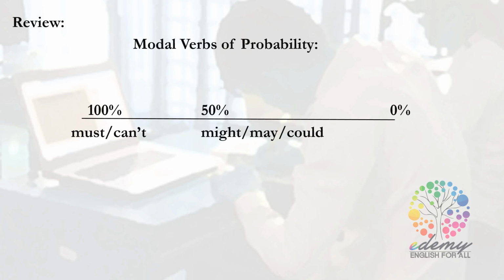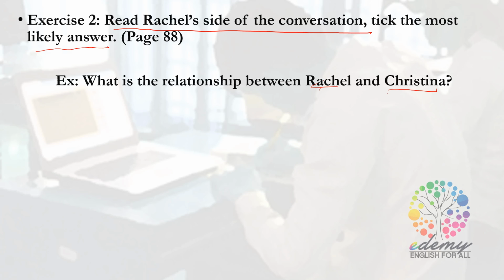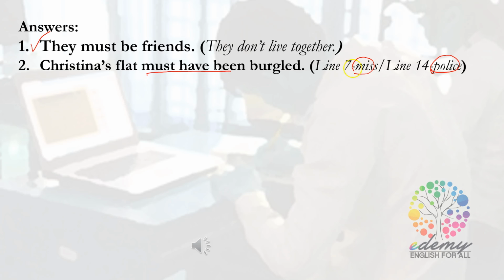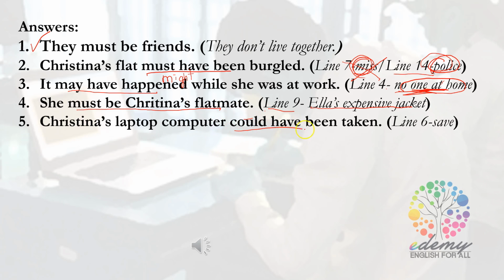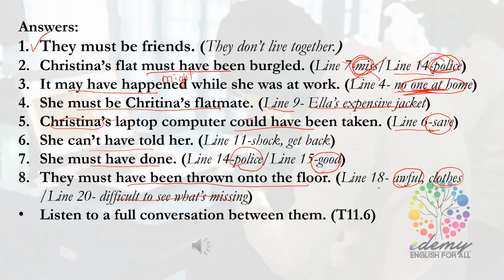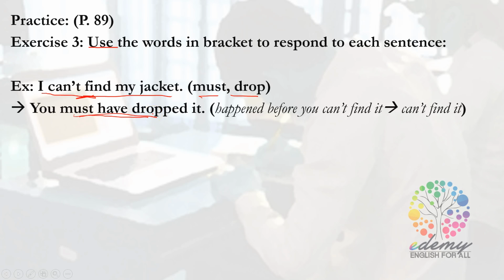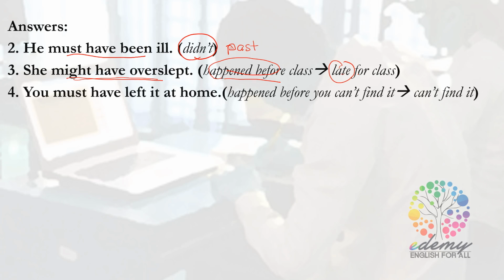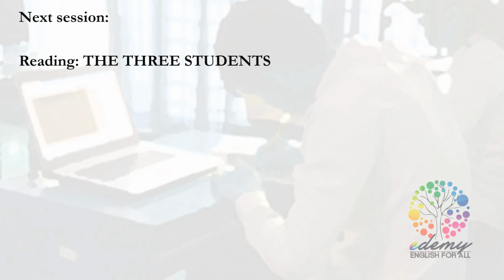Unit 11 Session_4